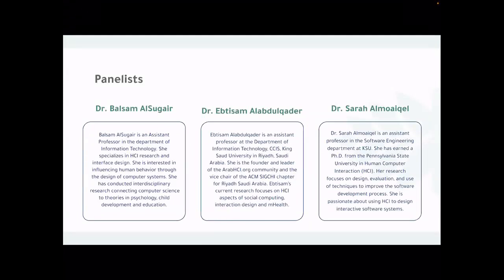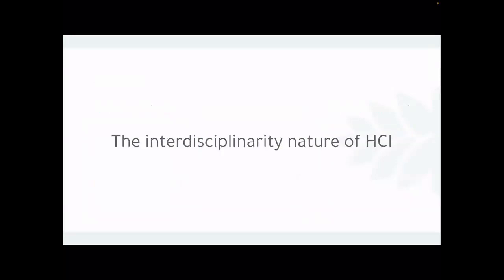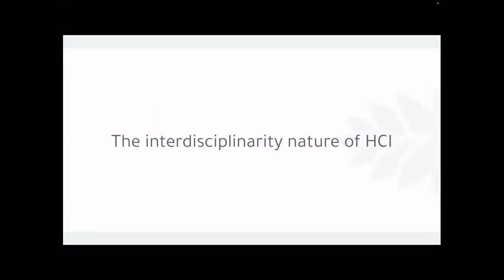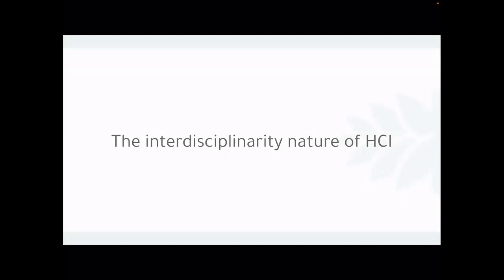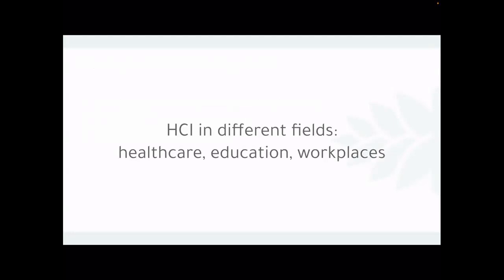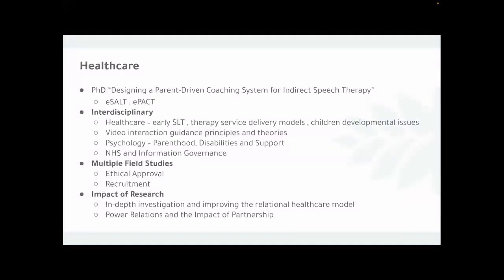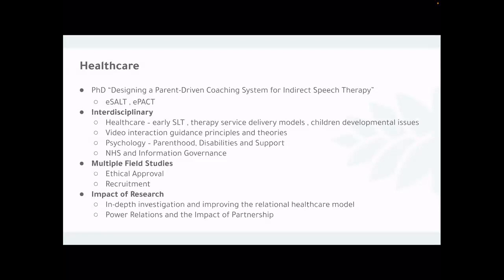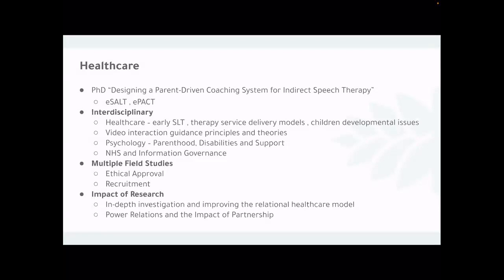الخبرات البحثية في مجال التفاعل البشري الحاسوبي Research Experiences in HCI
سلسلة لقاءات البحث العلمي بتنظيم وكالة الكلية للدراسات العليا والبحث العلمي، للتعريف بالمجالات المختلفة للبحث العلمي في علوم الحاسب، كمحاولة لتبادل المعرفة وفتح الأفاق للتعاون البحثي.
اللقاء الثاني لهذا الفصل وهو جلسة حوارية تديرها الدكتورة رنا المرشد وتستضيف بها د. بلسم الصقير، د. ابتسام العبدالقادر ود. ساره المعيقل بتاريخ ٩ فبراير ٢٠٢١.
موضوع الجلسة: (الخبرات البحثية في مجال التفاعل البشري الحاسوبي، Research Experiences in HCI)
حيث تم نقاش المواضيع التالية:
- طبيعة HCI متعددة التخصصات
- البحث في HCI في مختلف المجالات: الرعاية الصحية والتعليم وأماكن العمل
- نصائح وحيل للحصول على الموافقة لجنة الأخلاقيات في الجامعة
- HCI للثقافة العربية
- الاتجاهات الحديثة في أبحاث